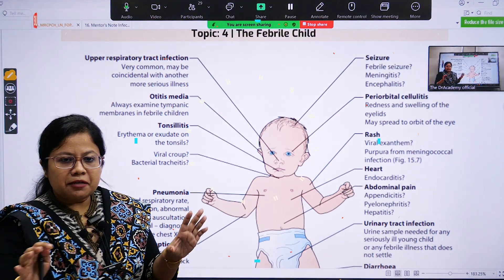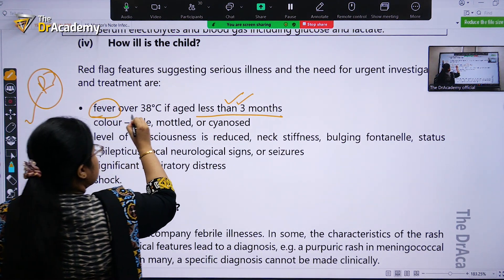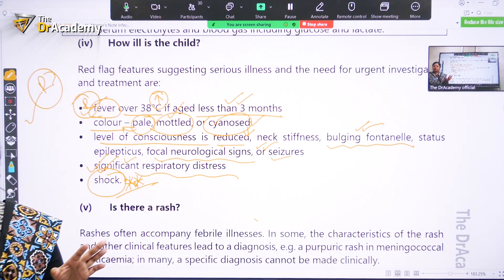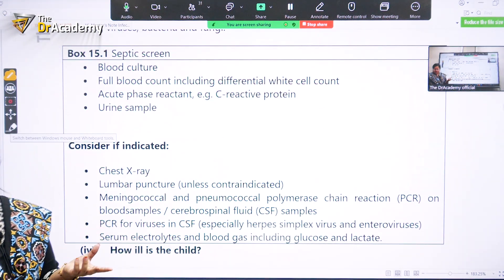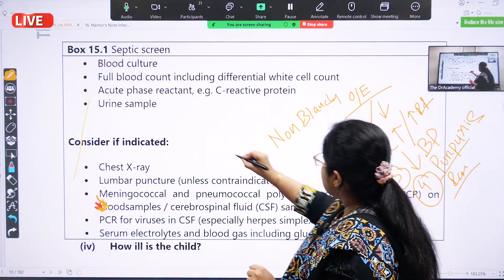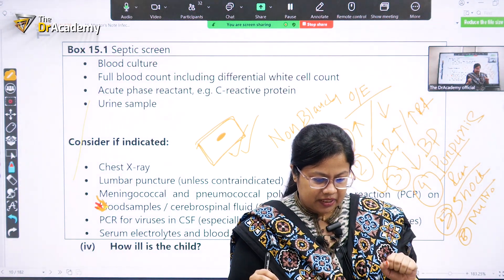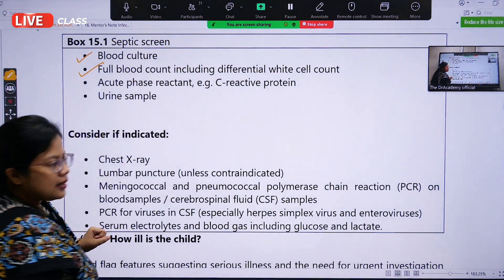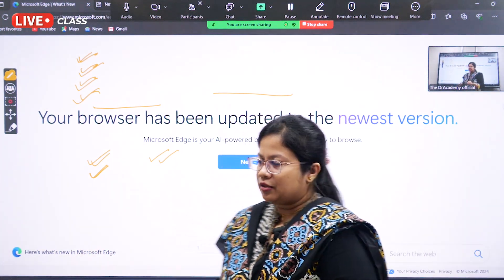MRCPCH - 1 Exam Preparation | Febrile Child | The DrAcacdemy !❤️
MRCPCH (UK) - 1 [ FOP & TAS ] COURSE । 👨‍💻।NTERNATIONAL LIVE + ONLINE COURSE  ❤️THE DR ACADEMY !

✌️ COURSE TYPE: 🧑‍💻 LIVE (ZOOM)   👨‍🏫 ONLINE (ANYTIME) !

👌THE WORLD'S  BEST  MENTOR'S & CONSULTANT TEAM ❤️@ THE DR ACADEMY!

🏃🏾 Admission is Going On! Seats Are Very Limited 👉 Get Admission Now !!